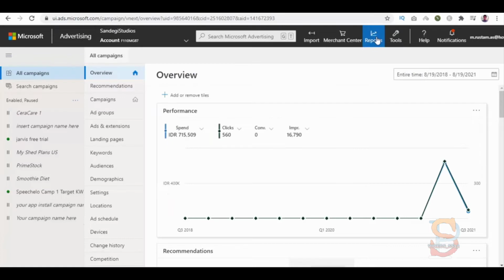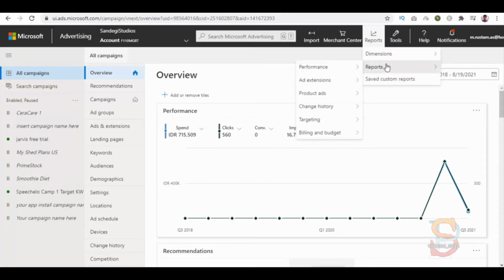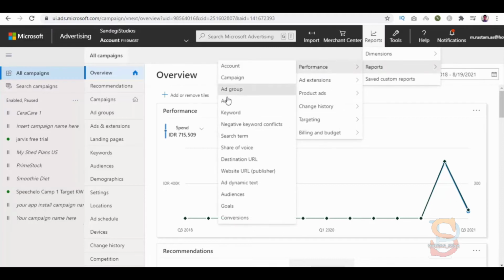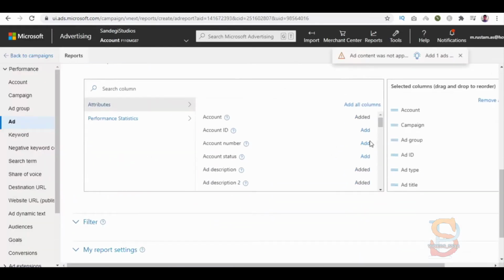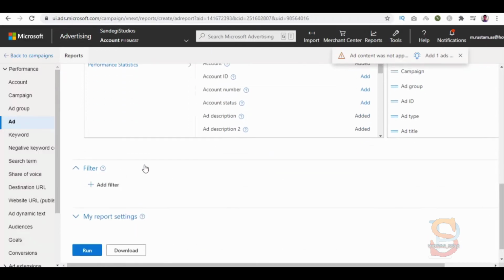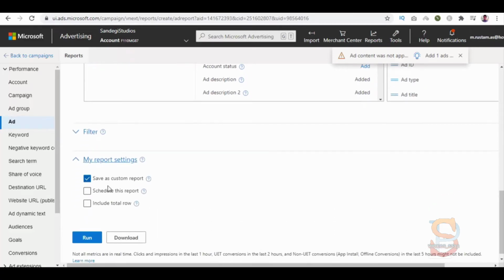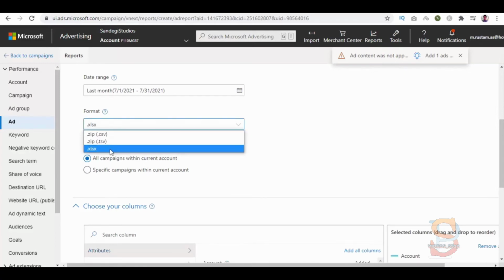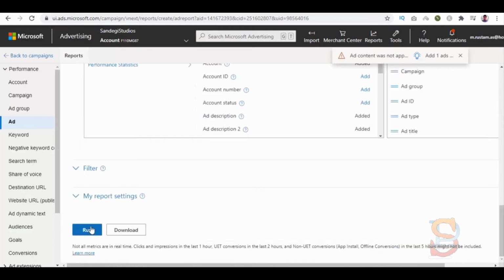How to download ad performance report from dashboard